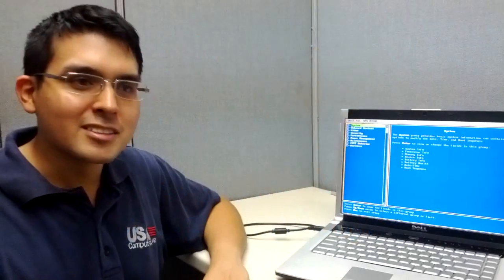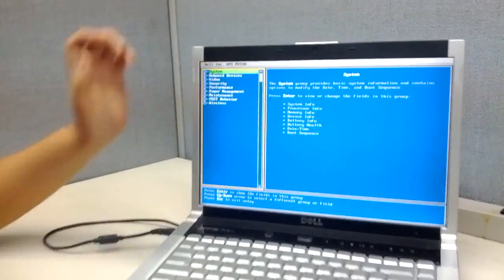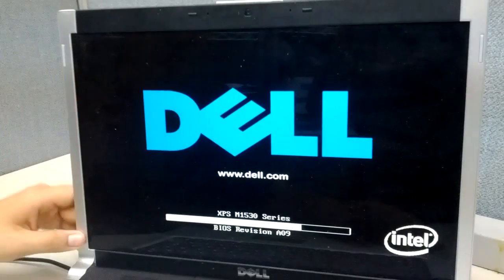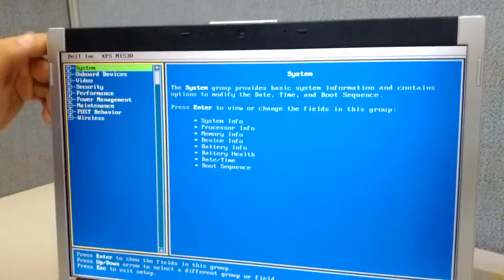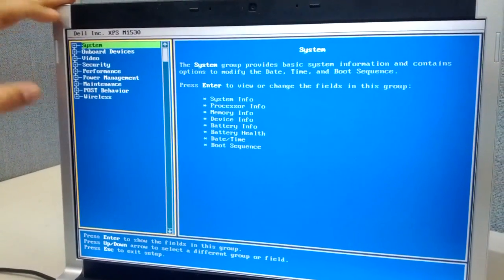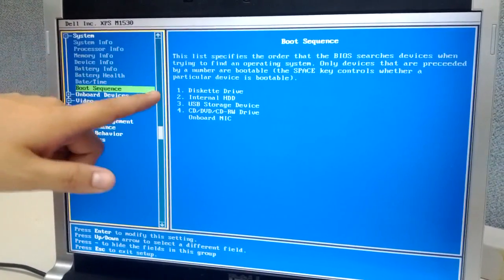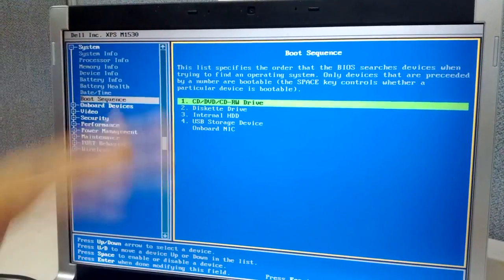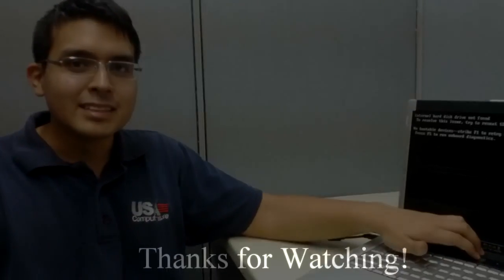Tech Tips 7: How to access your computer's BIOS!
Tech Tip of the week!

How to access your computer's BIOS!

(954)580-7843